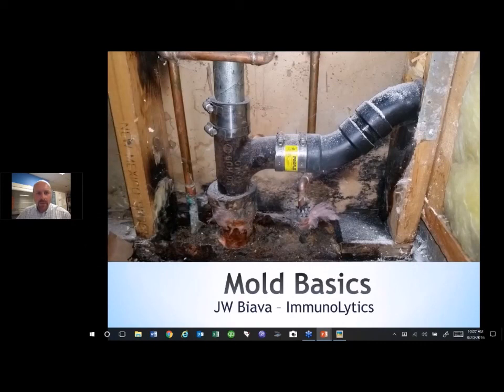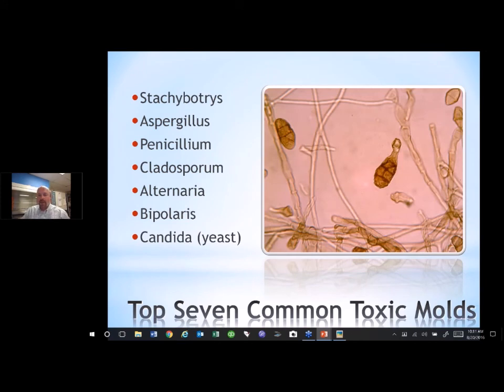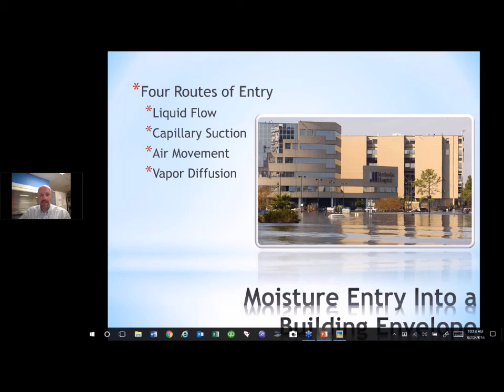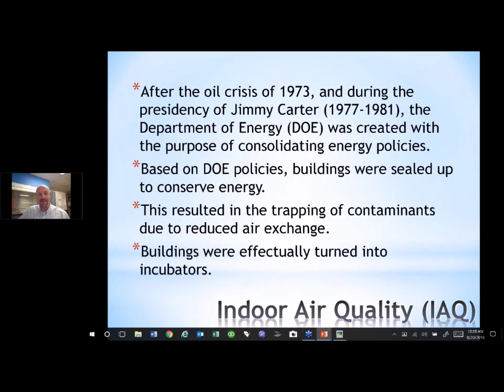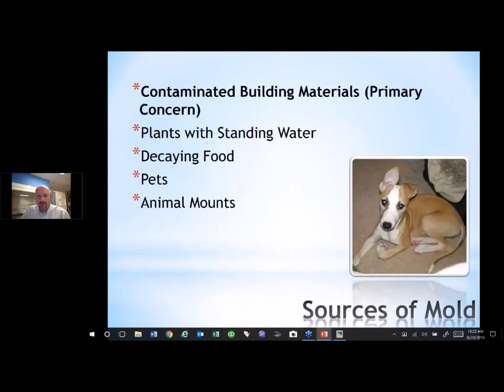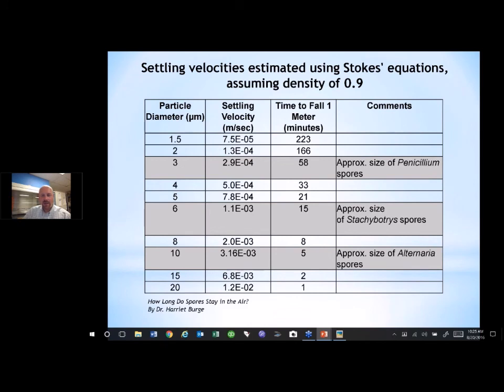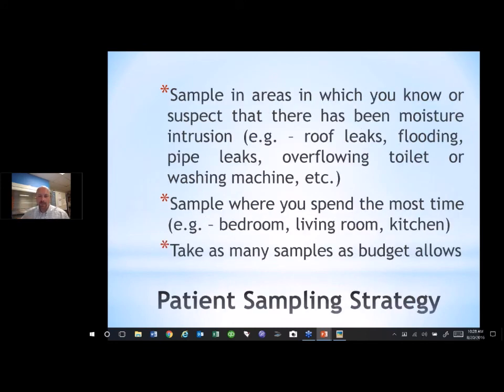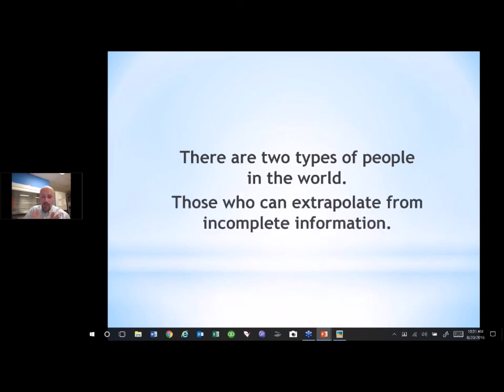JW Biava | Mold Basics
JW Biava, CEO of Immunolytics, helps us understand mold, what it is, how it grows, how it affects our health, and more.

This video is part of the ImmunoLytics Webinar.